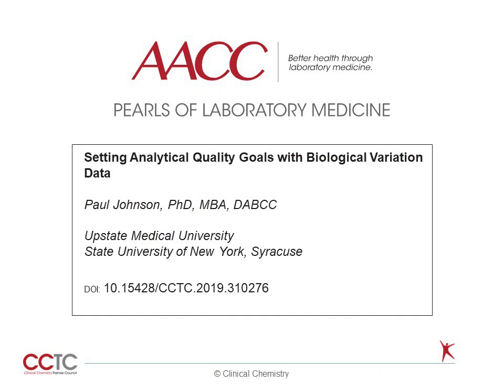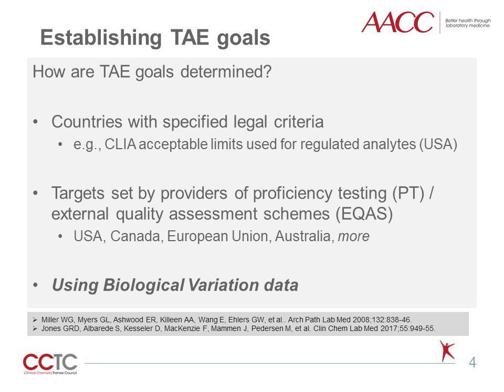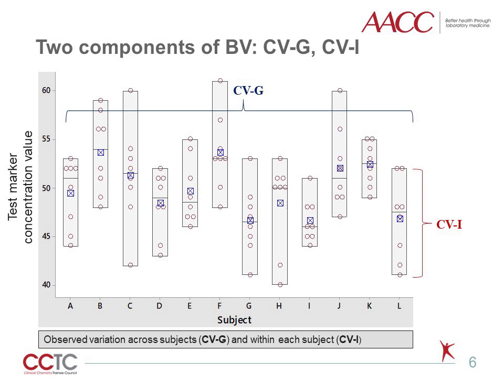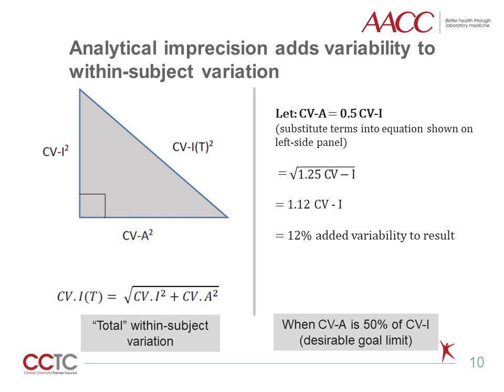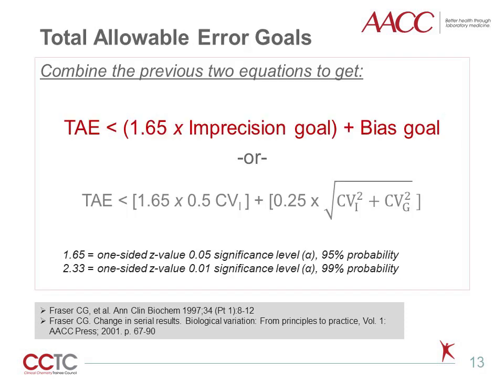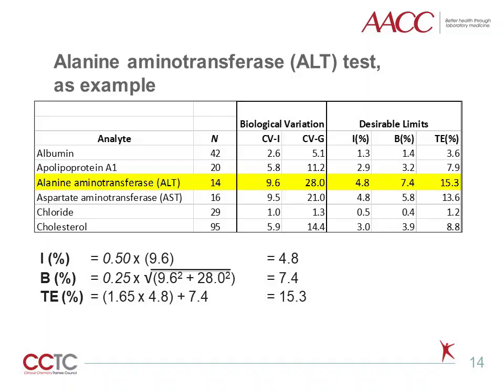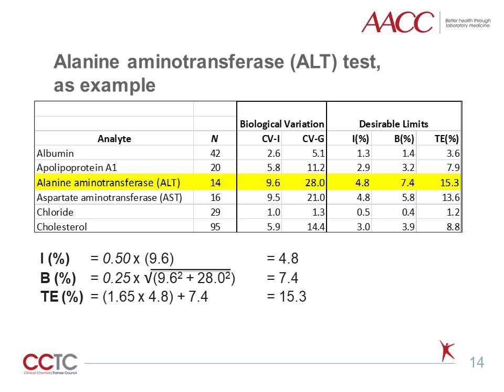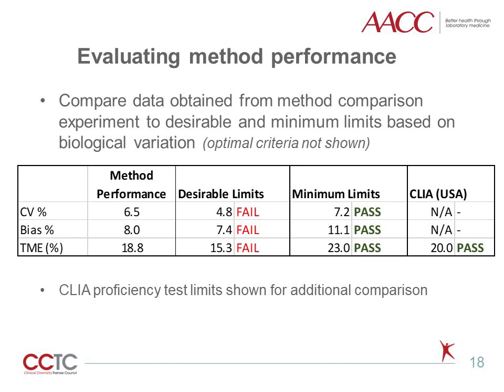Setting Analytical Quality Goals with Biological Variation Data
Thank you to today’s Pearl of Laboratory Medicine presenter:
Paul Johnson